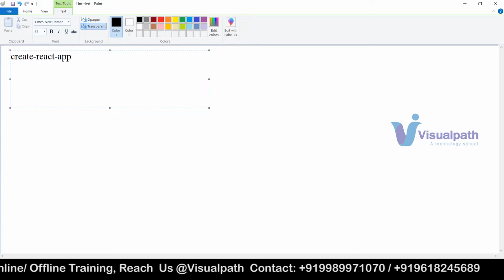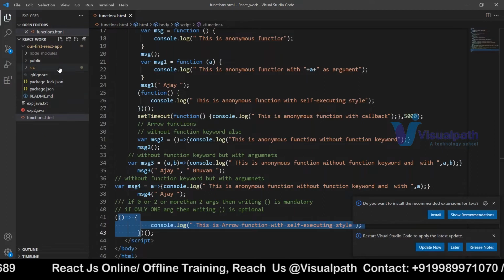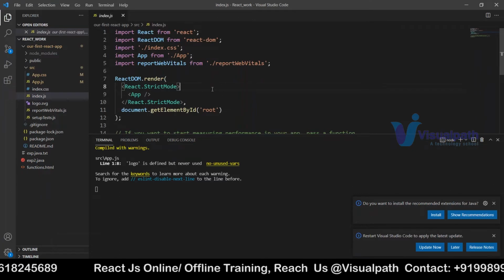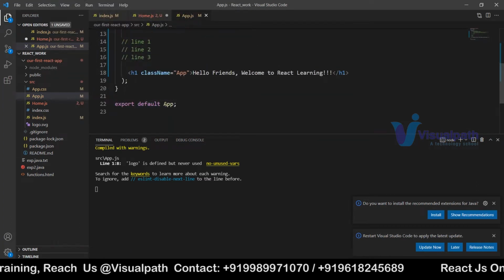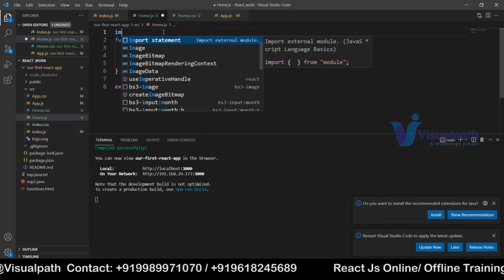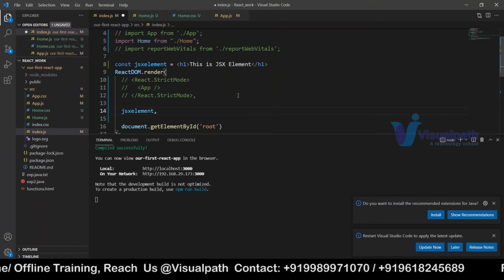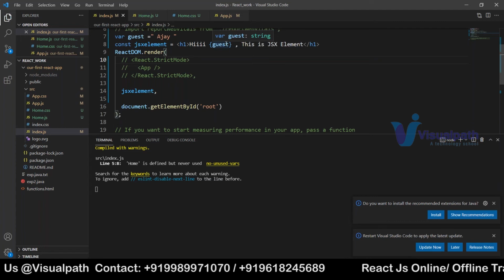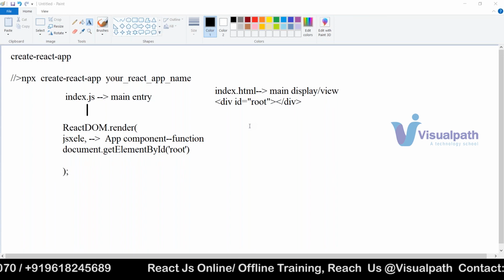How to Folder Structure Your React App || Class - 04 || By Visualpath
in this React Js tutorial for beginners series we learn and understand file and folder structure in React Js create react app.